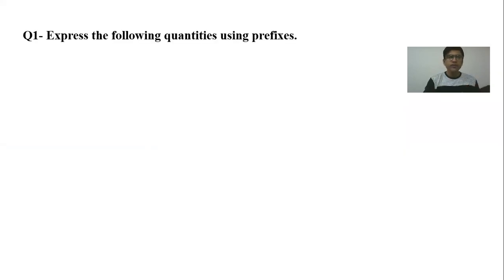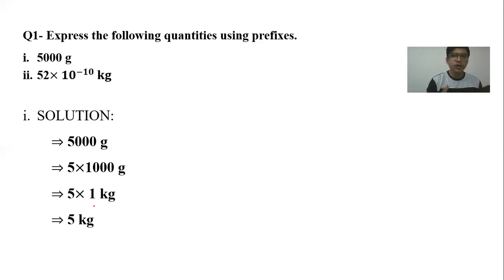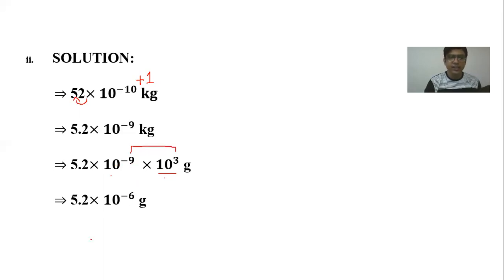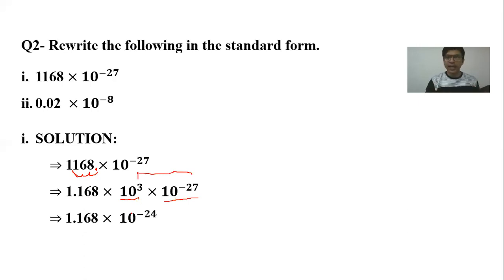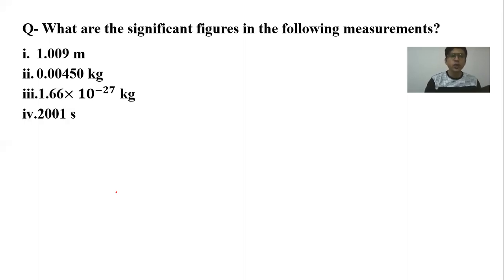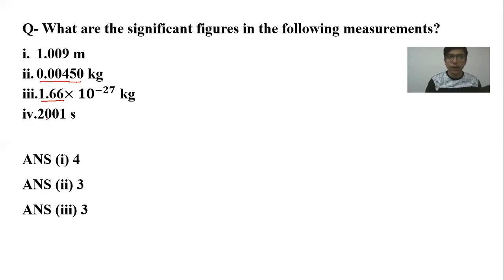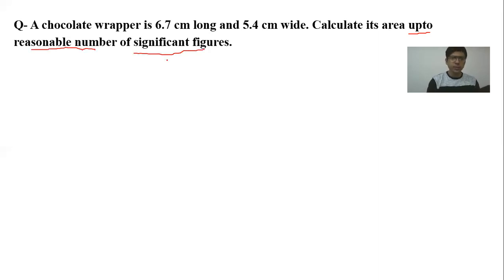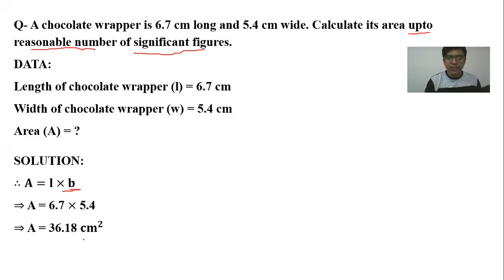Chap 1 . lecture no. 7